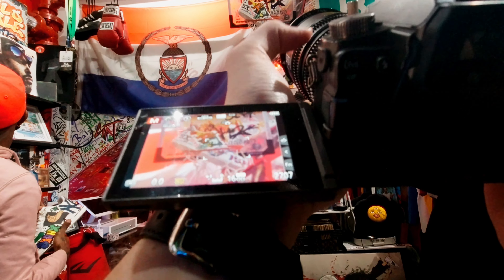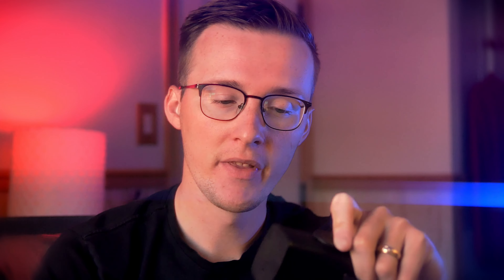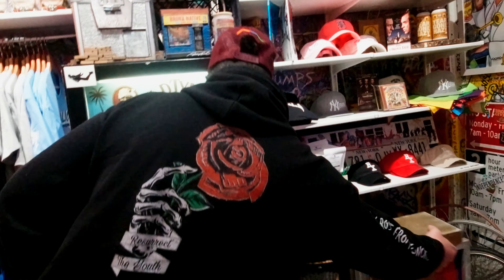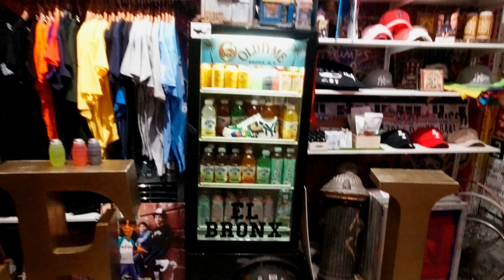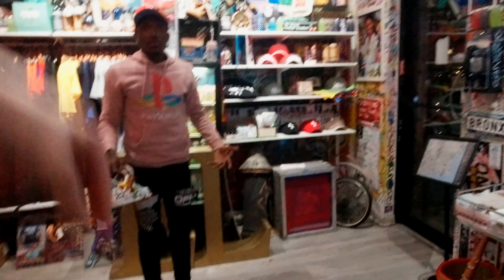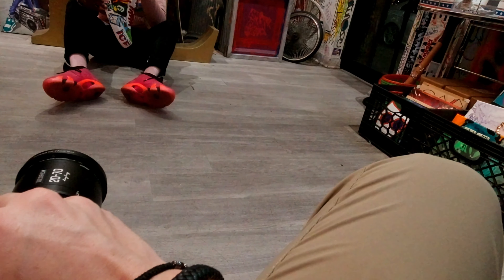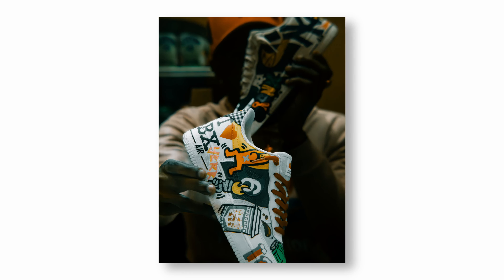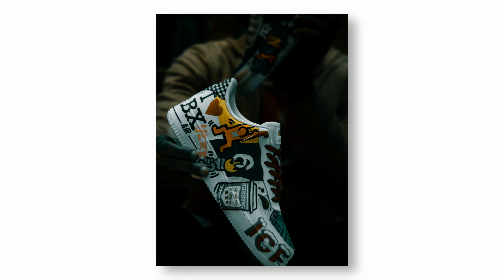How One Photoshoot Completely Transformed My Photography Style: A Journey to Creative Growth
Discover how one life-changing photoshoot completely transformed my photography style! In this video, I take you behind the scenes of a pivotal shoot that shifted my entire creative approach. From lighting techniques to new editing styles, I share the key lessons I learned and how they helped me evolve as a photographer.

Whether you’re just starting out or an experienced pro, this journey might inspire you to push your own creative boundaries. Don’t miss out on my top tips for reinventing your photography style!